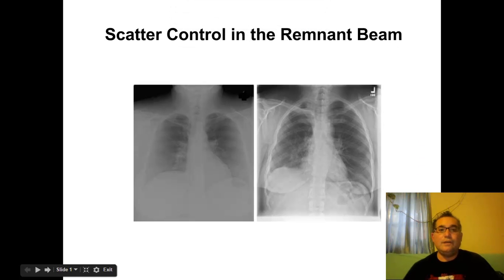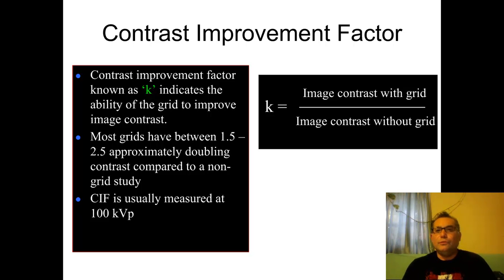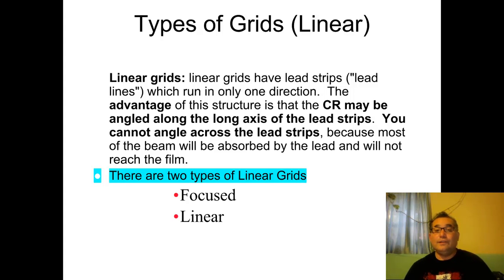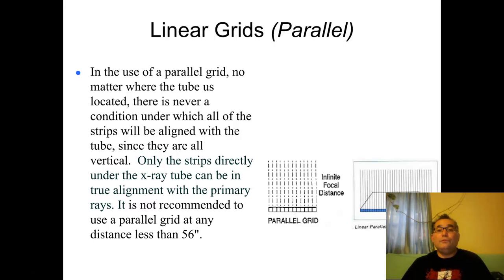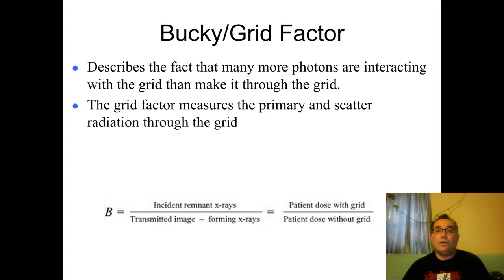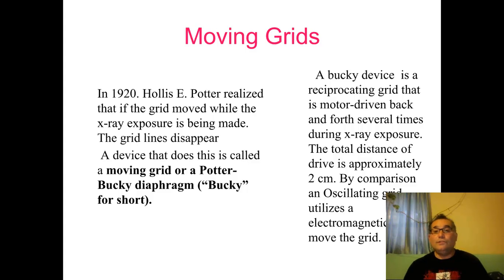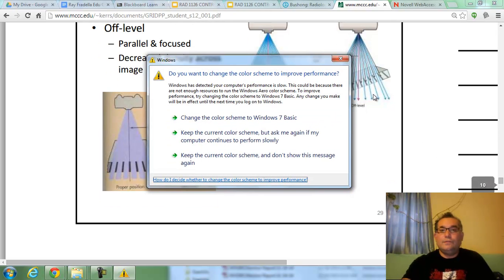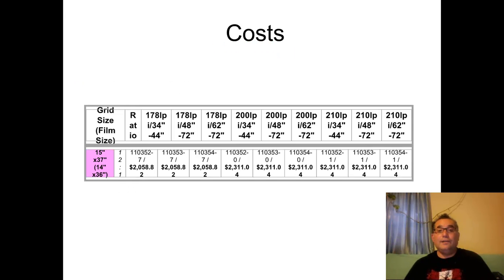Radiographic Grids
History and explination of x-ray grids